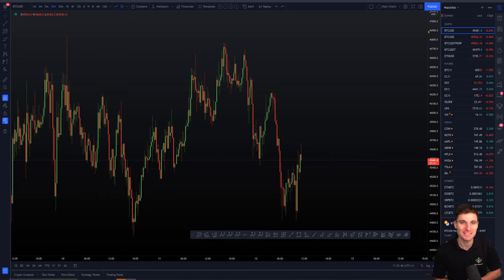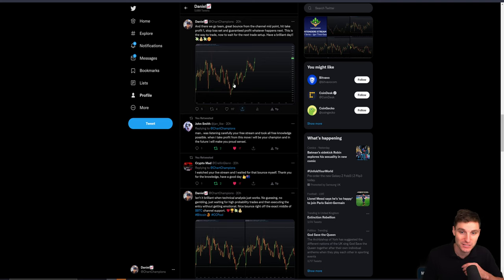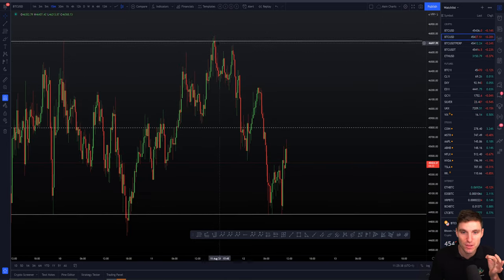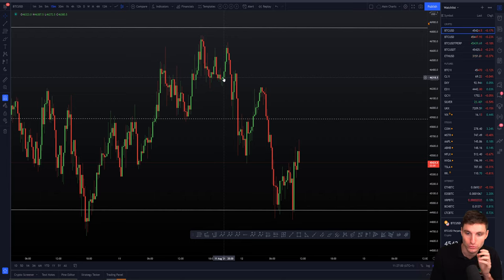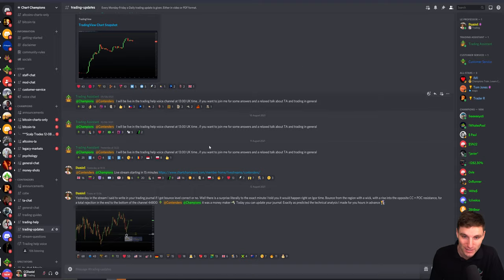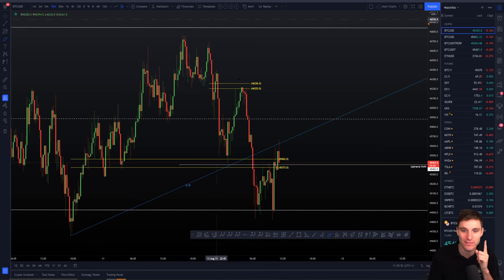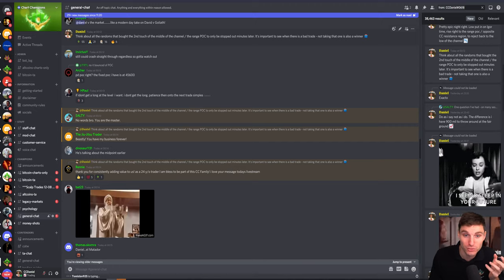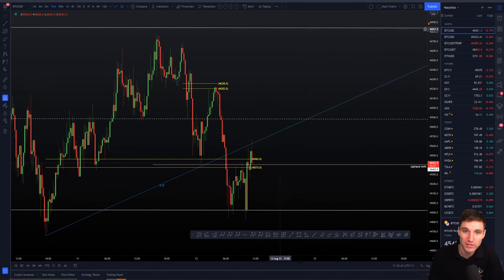⚠️ BTC RANGE DANGER [Take care!!]🚨 Bitcoin Technical Analysis.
BTC Bitcoin Technical Analysis live now price prediction today 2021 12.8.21 $BTC is still trading perfectly in our range and offers many scalp trades in-between. Have fun trading this and listen to learn!